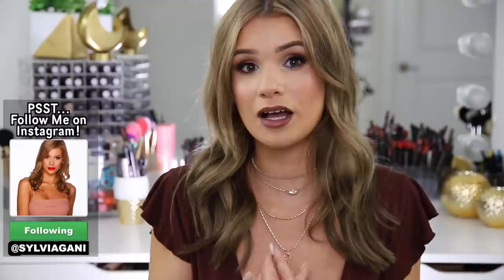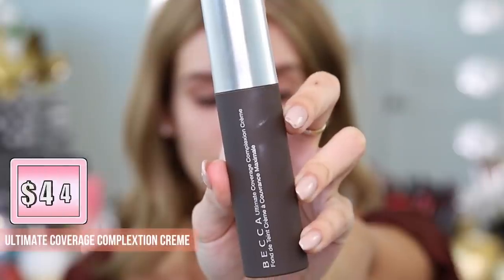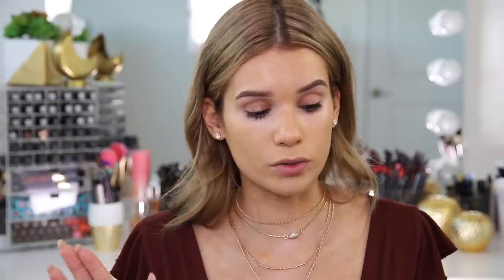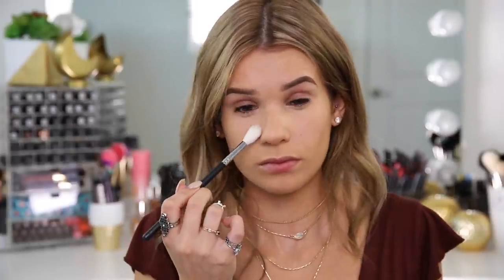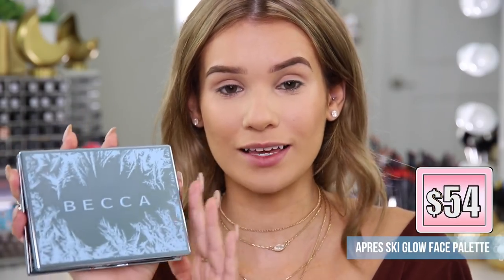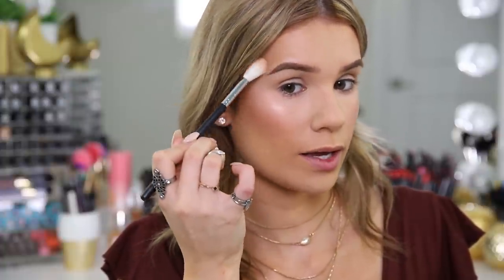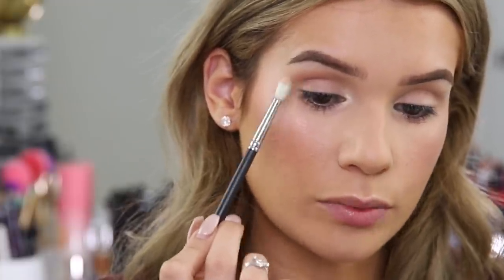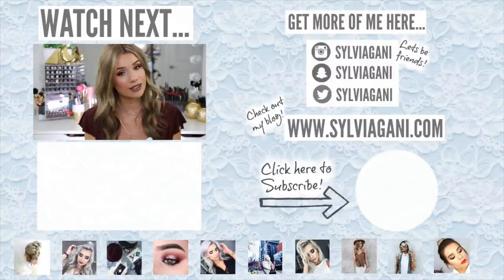FULL FACE Using ONLY BECCA COSMETICS! Worth it OR Toss it?!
In todays video, I do my full face of makeup using only Becca Cosmetics. Thanks Becca for partnering with me on this video! Click HERE for the Apres Ski Glow Collection Face Palette or HERE for the Eye Lights Palette

CALLING ALL SCLUB! Help translate my videos into your language for a shoutout.

IF YOU READ the entire description COMMENT "omg rihanna commented on your IG pic" to confuse everyone not in on the joke haha! xo